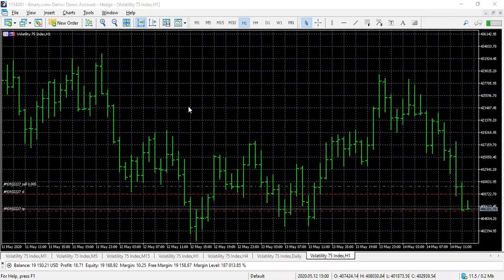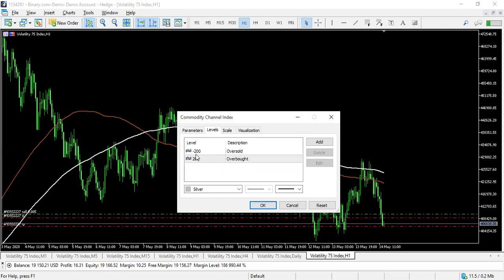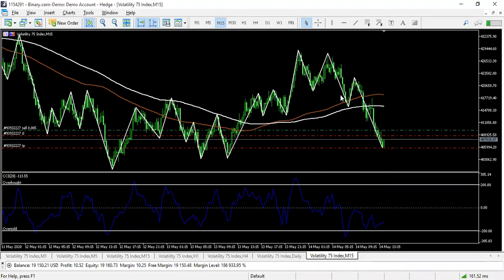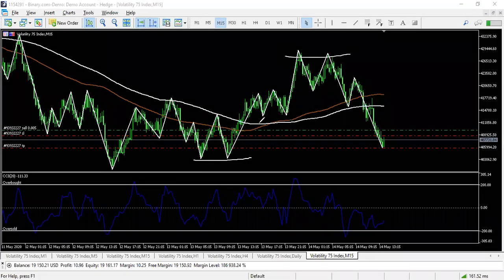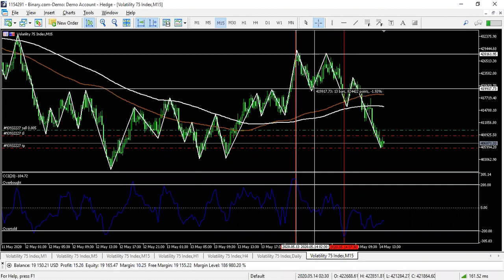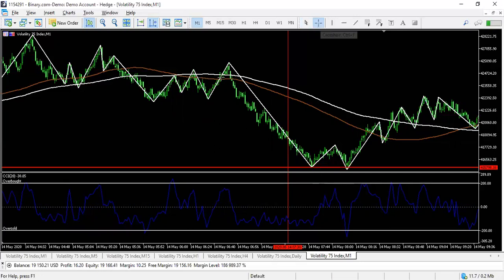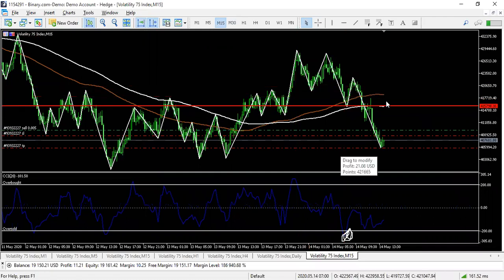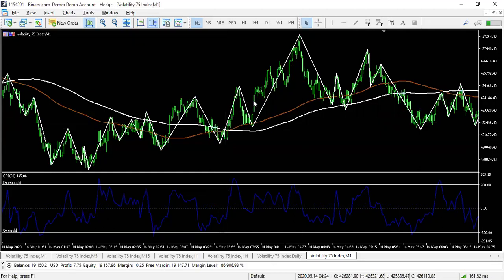Free V75 Scalping Strategy for PC and Andriod Users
This is a simple setup I use to trade V75.